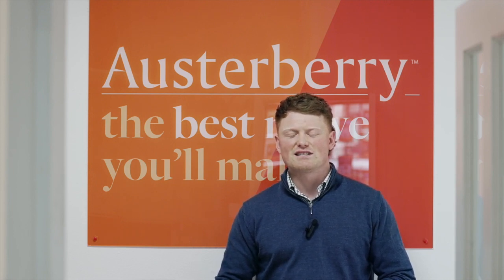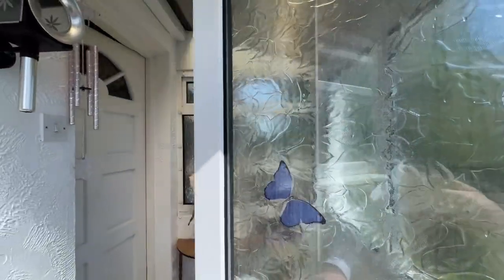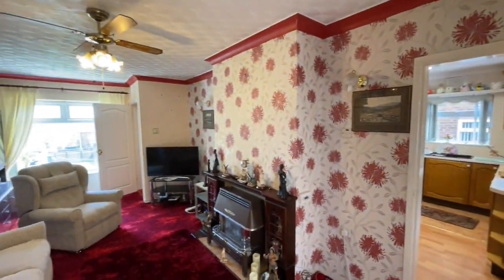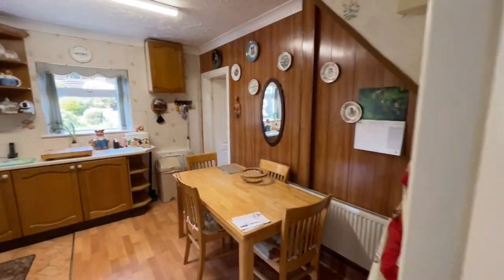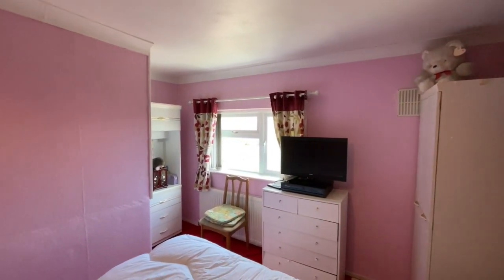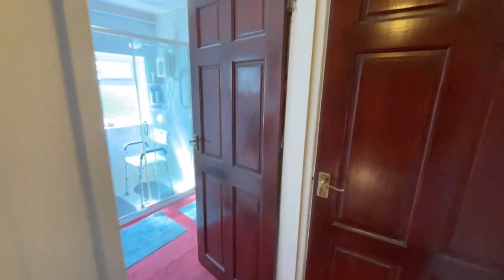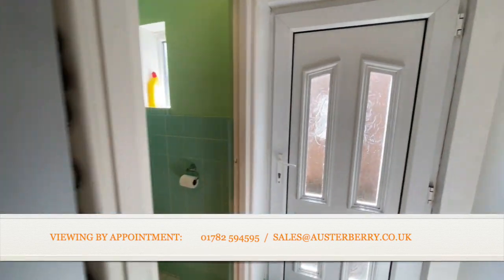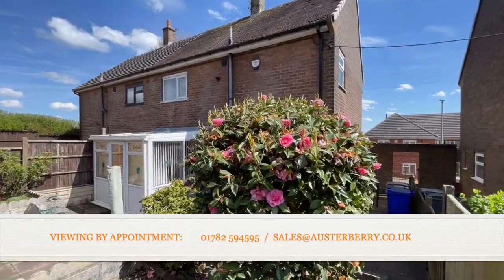Austerberry Virtual Viewing - Lansbury Grove, Meir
A much loved semi-detached house in a prime Meir location!

This house has been loved and occupied by the same owners for many many years, but it is now offered for sale with no onward chain.

The property benefits from UPVC double glazing throughout, central heating from a gas combi boiler and it is ready for immediate occupation.

We appreciate that you will want to selectively update some cosmetic aspects of the property but there is no denying that this property offers exceptional value for money.

Further features include three generously sized bedrooms, a kitchen with enough space to dine and there is even a usable conservatory off the lounge. A utility room and ground floor toilet further compliment the accommodation on offer.

MATERIAL INFORMATION

Tenure - Freehold